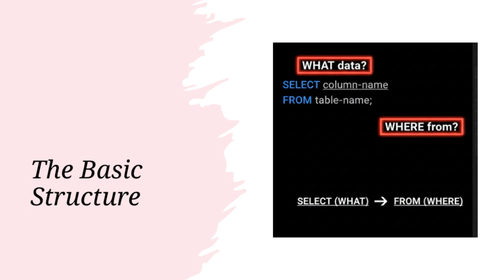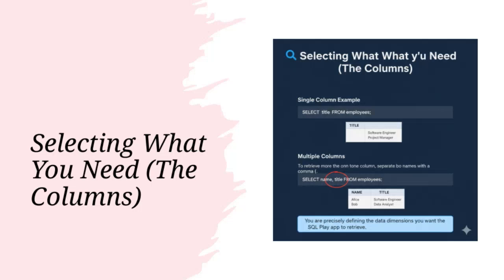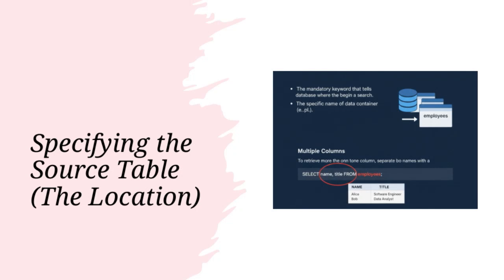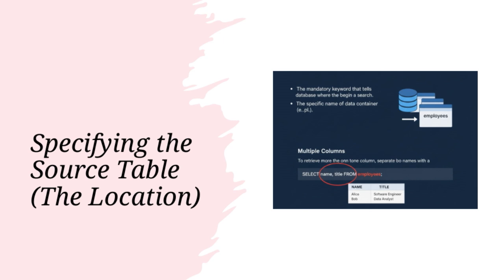#101 Mastering the SQL SELECT Statement: The Ultimate Guide for Data Retrieval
Welcome to the session on Mastering the SQL SELECT Statement!

The SELECT command is the most fundamental and frequently used command in SQL and is truly the backbone of how you interact with databases. It is the primary way we communicate our data needs to the database, and mastering it is key to unlocking all other capabilities in SQL.

In this video, we dive deep into this essential tool for data retrieval, particularly in the context of SQL on Android.